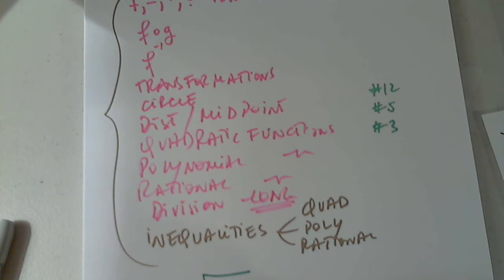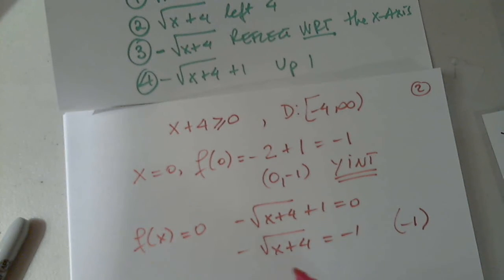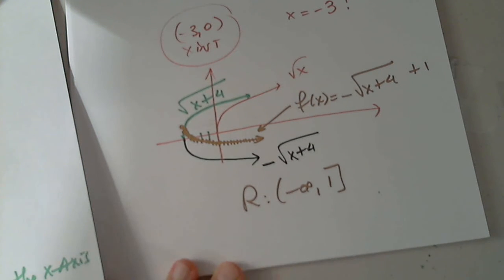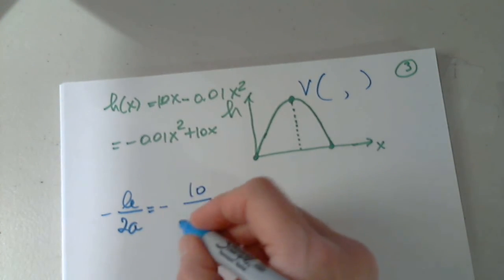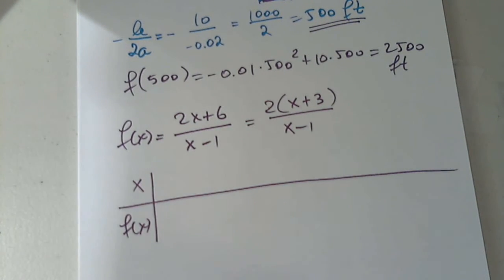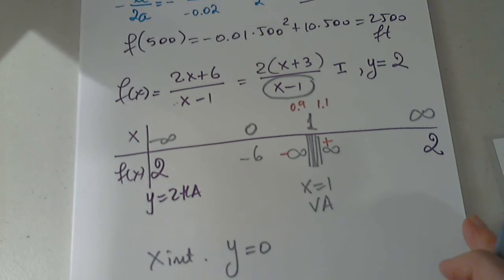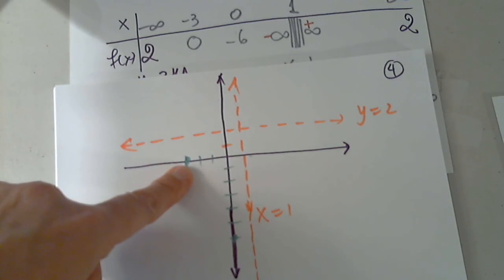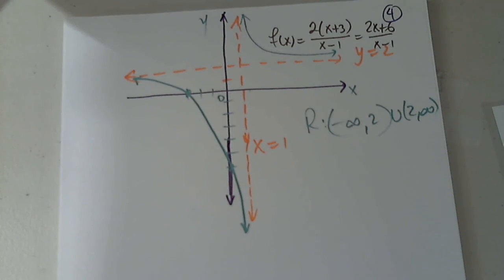MAT 137 TEST 2 REV PART 1 NOV 3